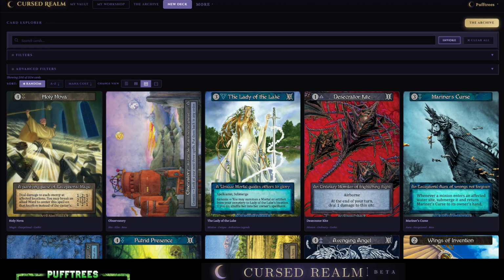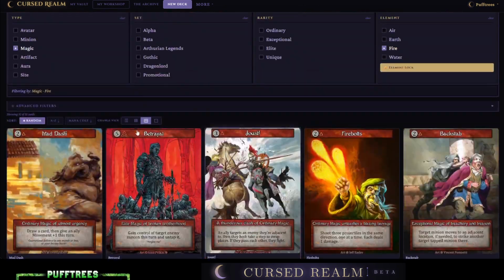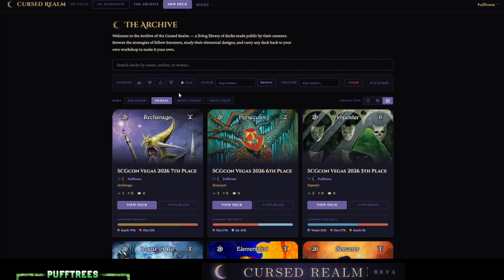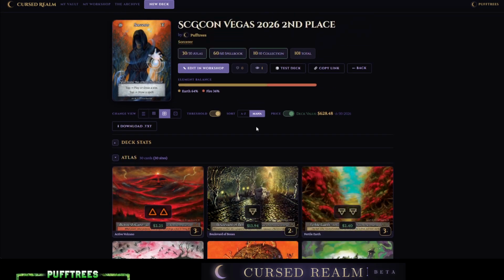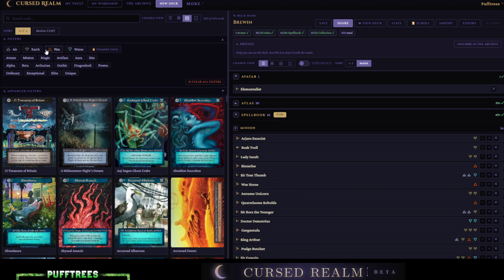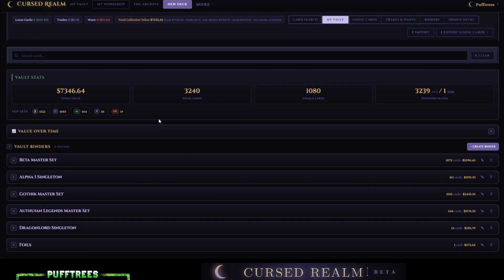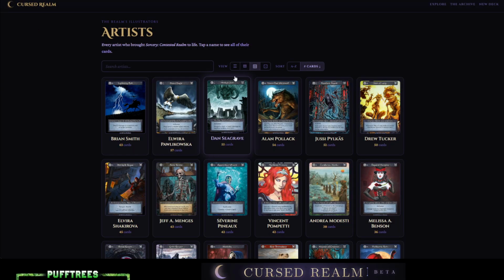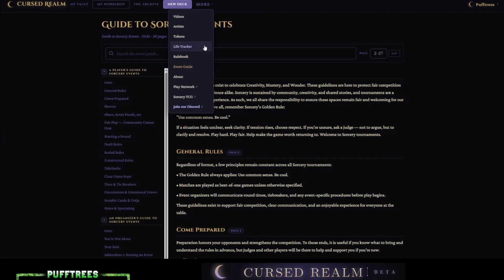Cursed Realm - A Sorcery contested realm webtool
Hey All,

is a passion project I started for myself that I've been encouraged to share with the community. This is a fully functional webtool for Sorcery: Contested Realm TCG that focused on user experience to help you find the right cards you want, build and explore decks, track your collection, and keep up with sorcery content.

Please post any bugs or feedback in the comments or join the Cursed Realm discord to follow along.